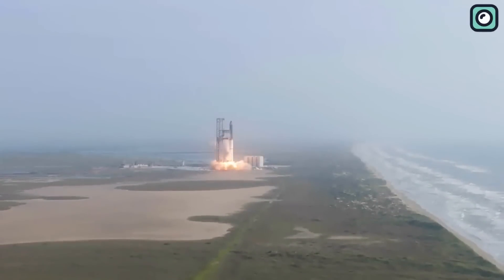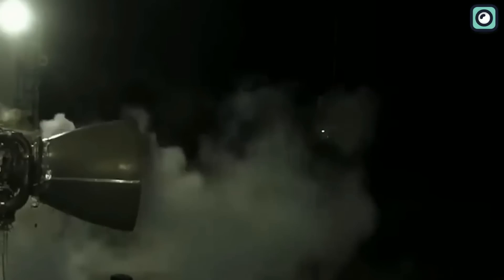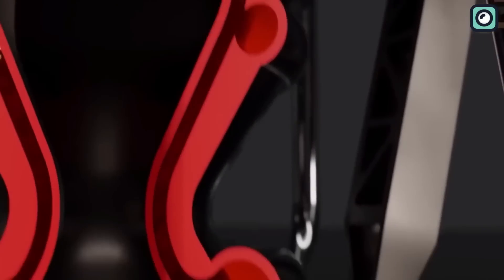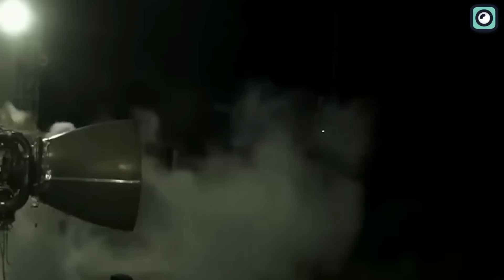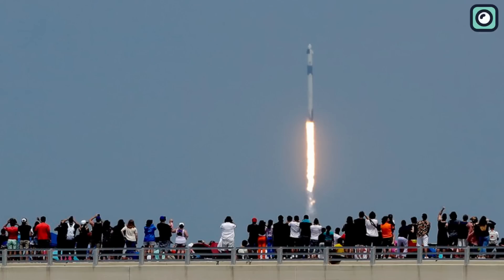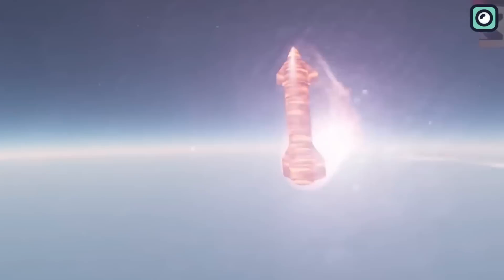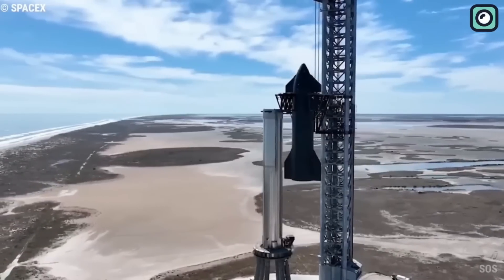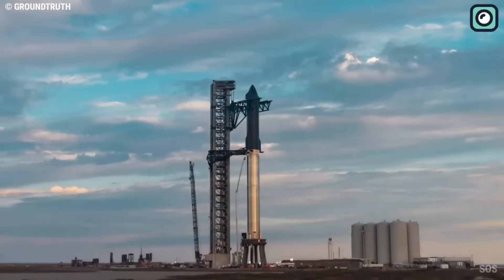SpaceX's Raptor engines BIG PROBLEM....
Raptor engines use what's called a full-flow staged combustion cycle. This means that both the fuel and the oxidizer are partially burned in separate pre-burners, generating hot gas that powers the engine's turbines. This innovative design is what makes the Raptor so efficient, but it also adds complexity, which can lead to combustion instability.
The main cause of this instability is believed to be related to the combustion process of the liquid methane and liquid oxygen. These propellants burn at a very high temperature, causing the pressure inside the combustion chamber to fluctuate rapidly. This is further exacerbated by the fact that the Raptor engines operate at very high pressures, making them even more susceptible to these rapid fluctuations.
So, what is SpaceX doing to solve this problem? Well, they're certainly not sitting idly by. They have assembled a team of engineers and experts to investigate the issue and find a solution. This dedicated team is working tirelessly, running simulations and tests to identify the root cause of the combustion instability and develop ways to mitigate it.
One possible solution is to modify the engine's injector design. Injectors play a critical role in the combustion process, as they mix the fuel and oxidizer together in the combustion chamber. By optimizing the injector design, SpaceX could ensure a more stable combustion process, reducing the chances of instability and engine failure.
Another approach could be to tweak the fuel and oxidizer mixture ratios. By altering the proportions of liquid methane and liquid oxygen, SpaceX might be able to find a more stable combustion process that minimizes pressure fluctuations inside the chamber.